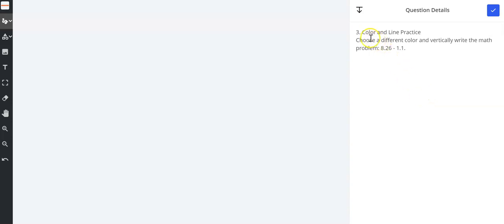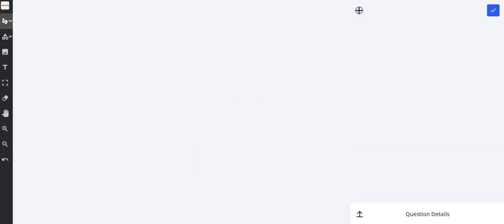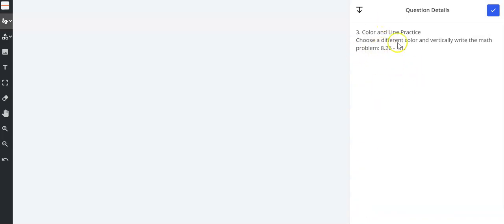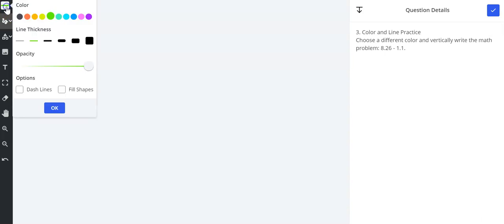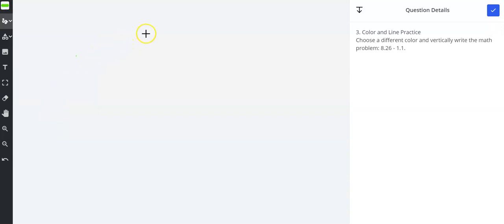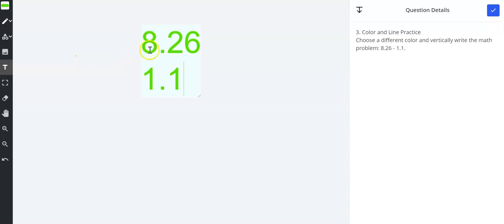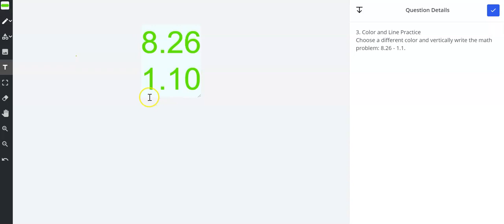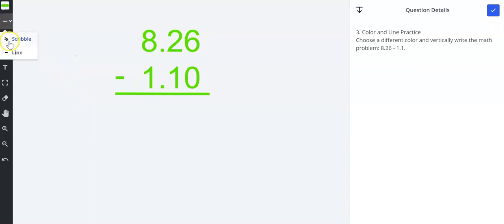GoFormative Tutorial 3